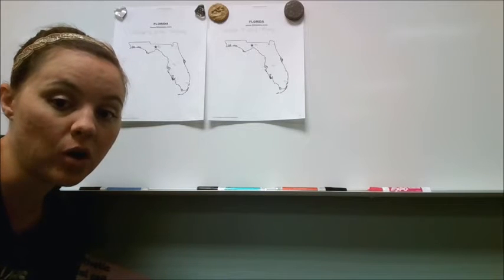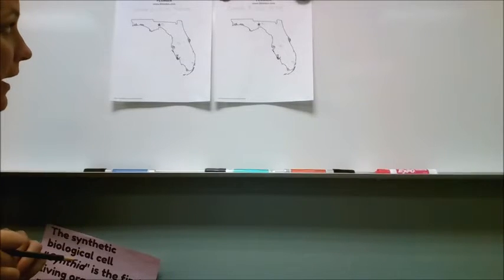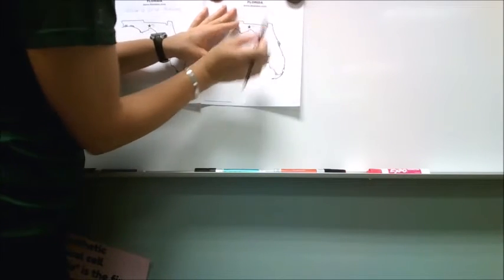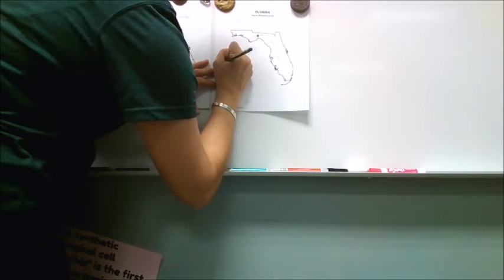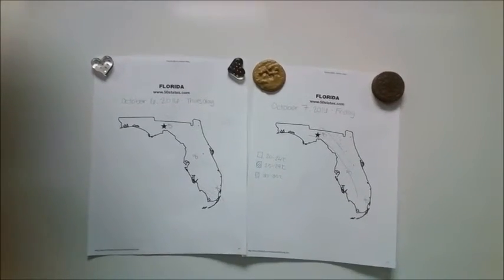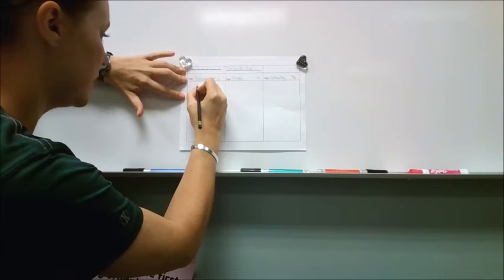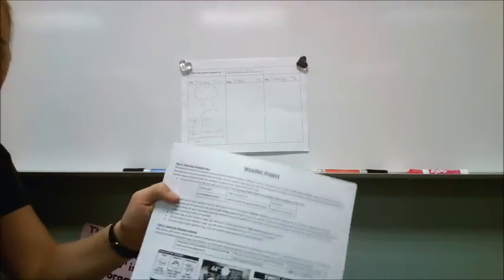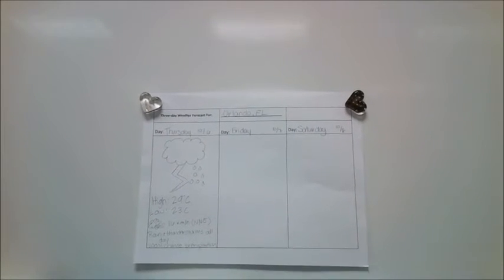Unit 3 - Weather Project (part 1)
How to do your weather project